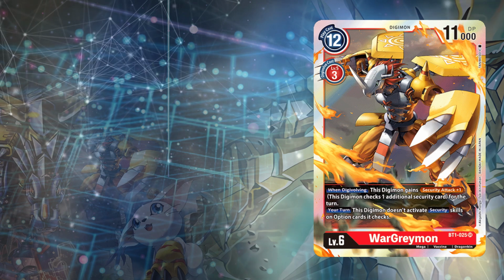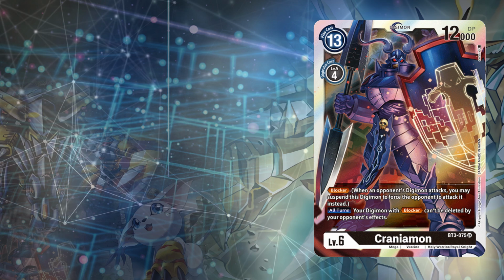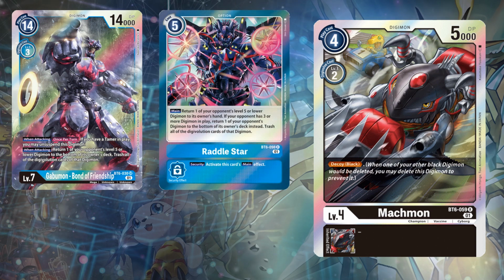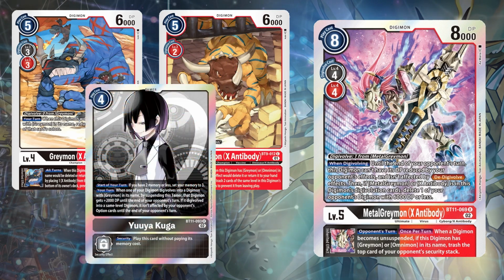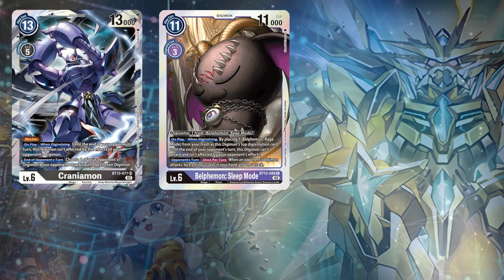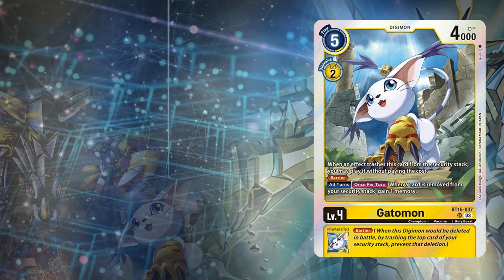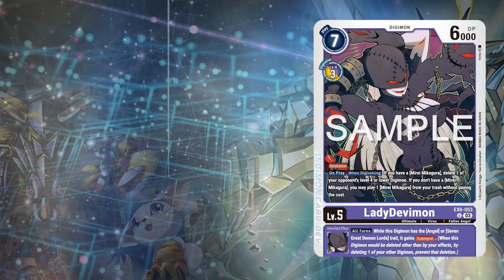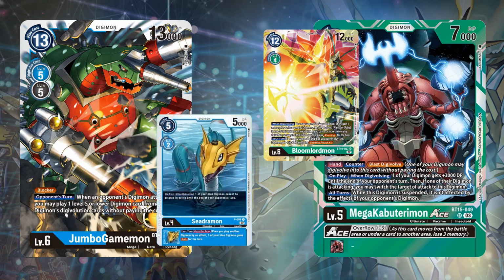Digimon TCG | Has Protection Gone Too Far?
Today's video covers another essay styled topic. And it's going about where protection started to where it is today. Has protection gone too far with it's generic blanket protection or should cards be more limiting with what and when you can be protected? Let's discuss this fun topic.